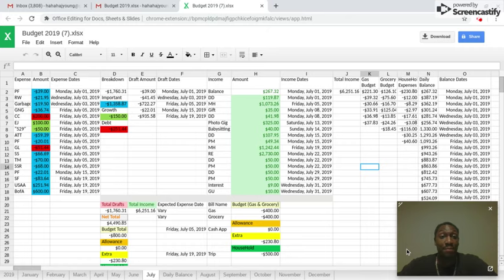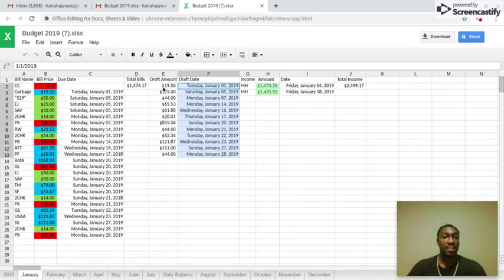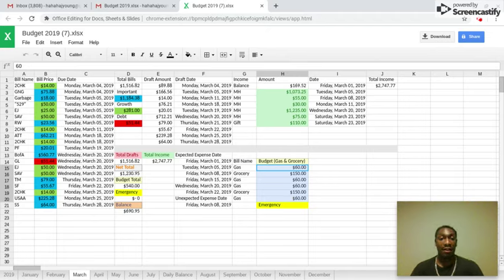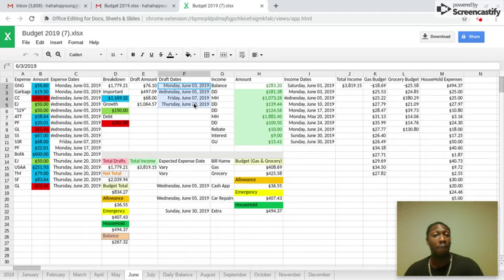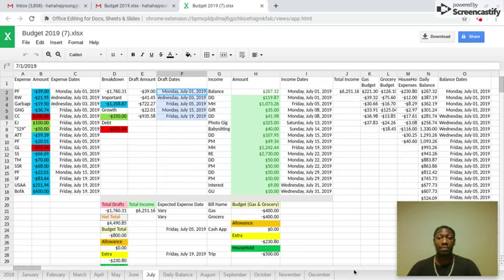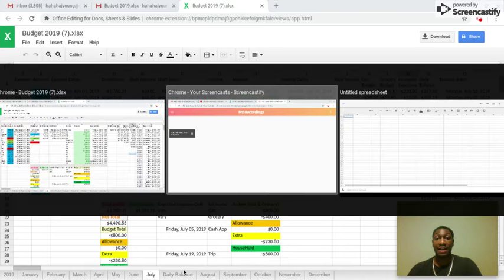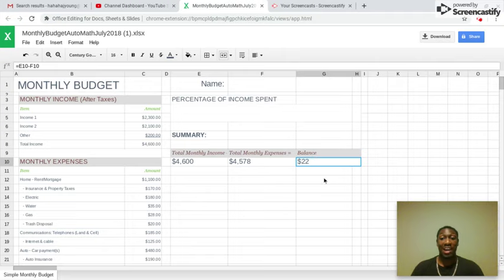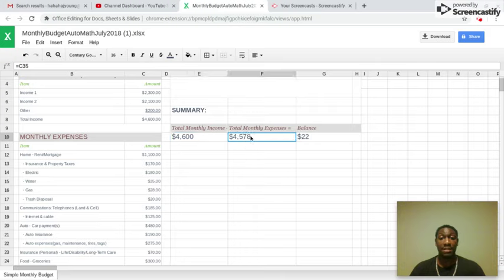The Budget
I hope this helps someone who might be struggling with budgeting and is finding it hard to get ahead in life. Take a deep breath and just write it down on a sheet of paper and never guess at it again. Enjoy youtube family!

This is the link to the Budget Sheet you can print it out or use it as-is: